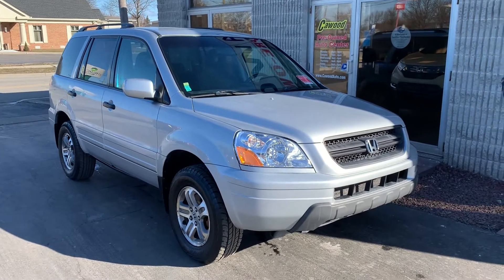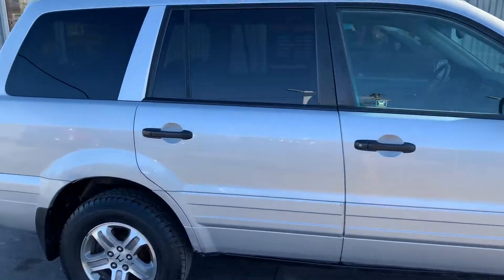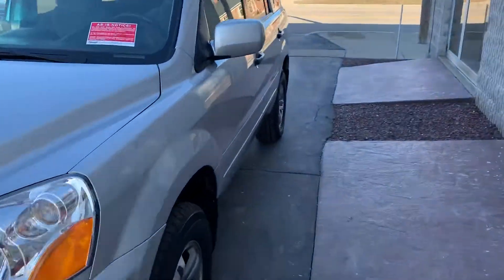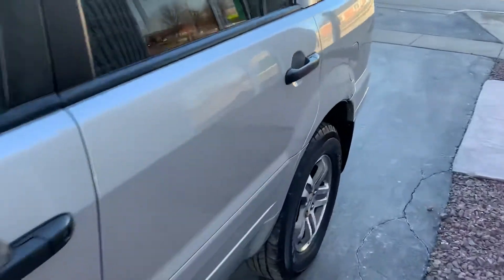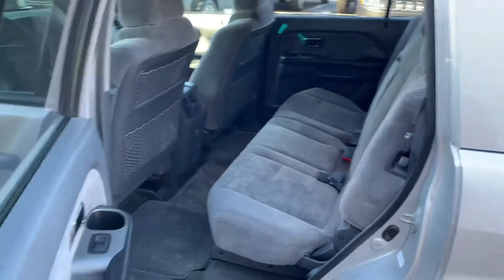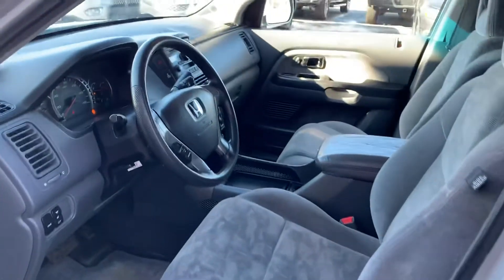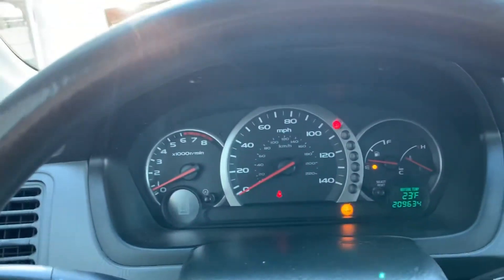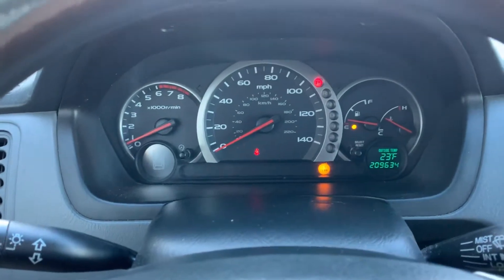PL101 2003 HONDA PILOT